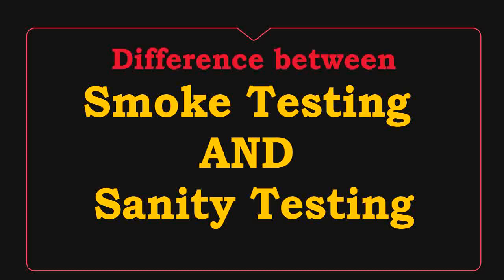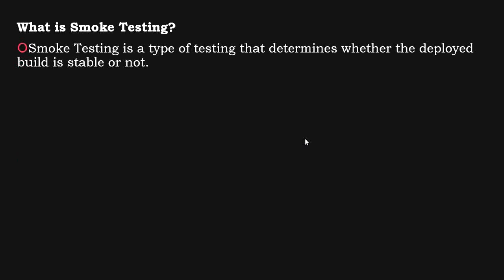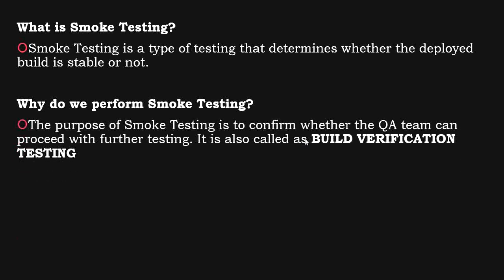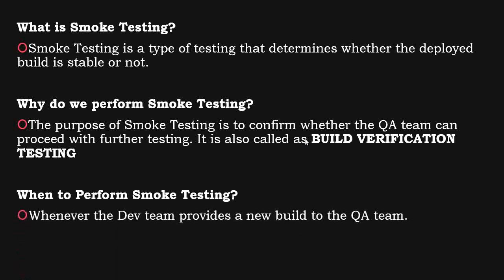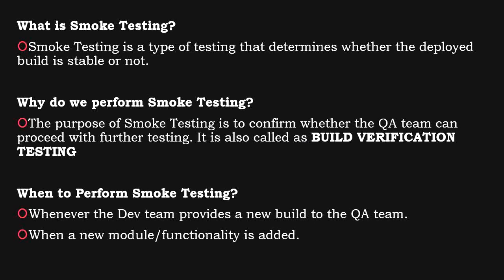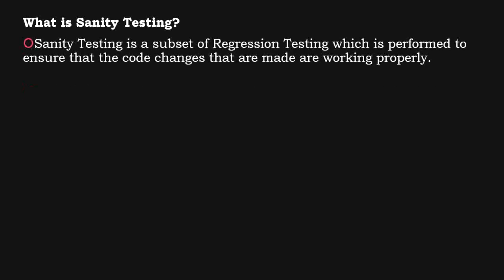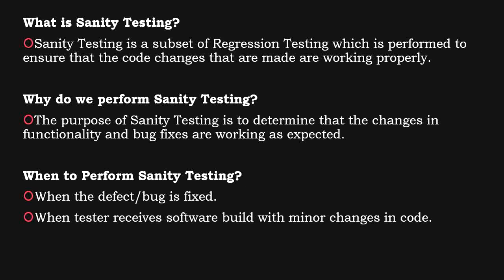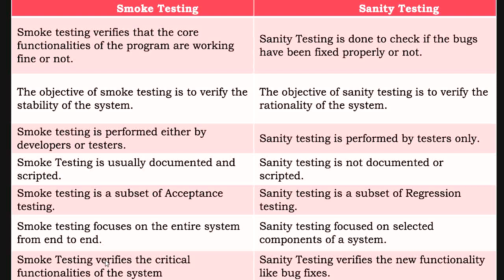What is smoke testing and Sanity Testing? Difference between smoke Testing and Sanity Testing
In this video, we will talk about the difference between Smoke and Sanity Testing  with example and also lets learn,
What is Smoke Testing?
Why do we perform Smoke Testing?
When to Perform Smoke Testing?
What is Sanity Testing?
Why do we perform Sanity Testing?
When to Perform Sanity Testing?

Also watch,